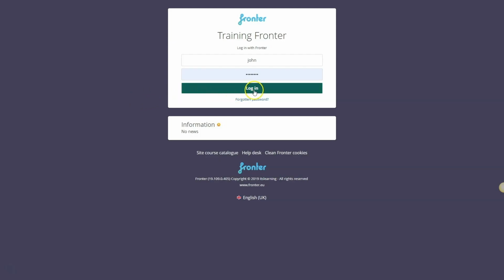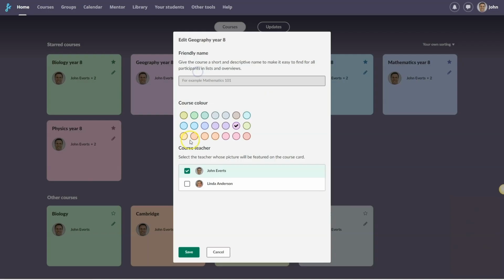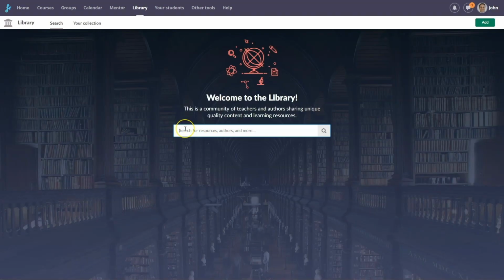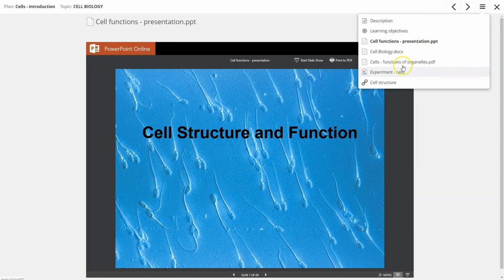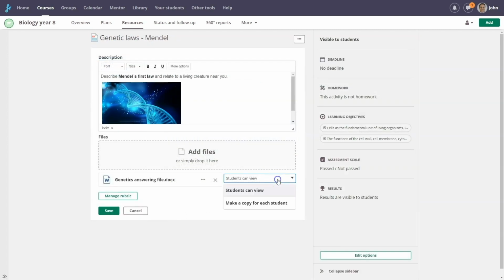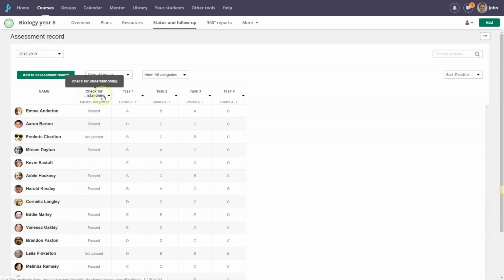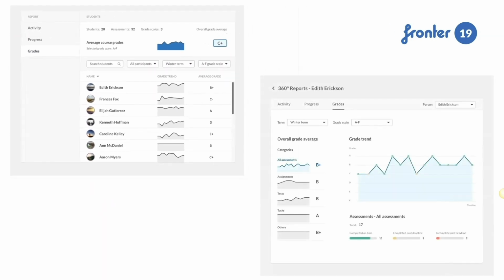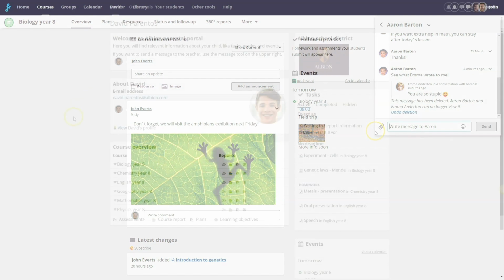All about Fronter 19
Here's a sneak peek of Fronter 19, a major upgrade for our Fronter users.